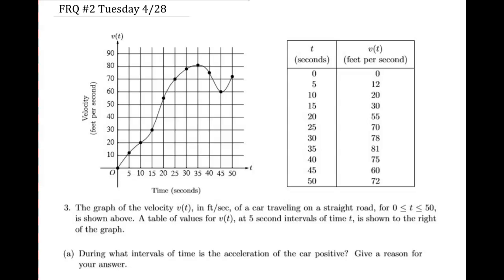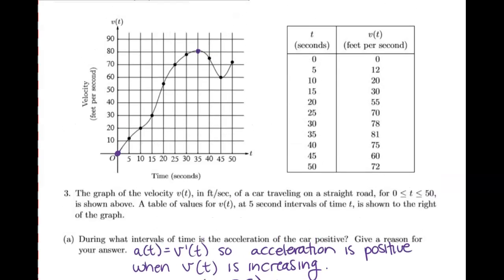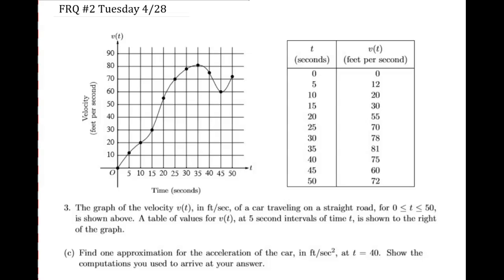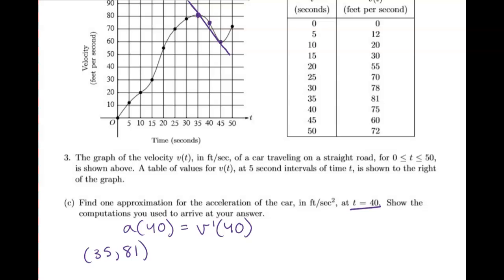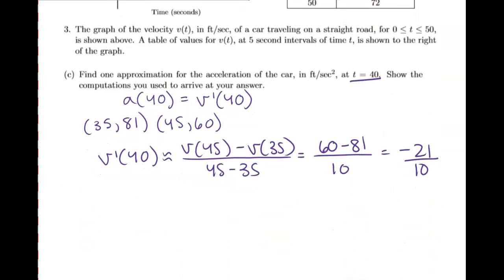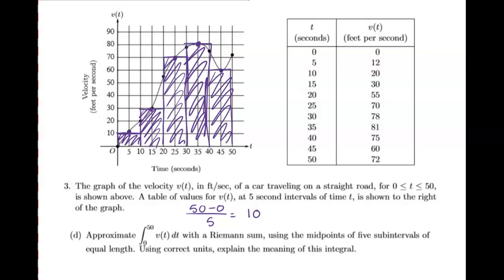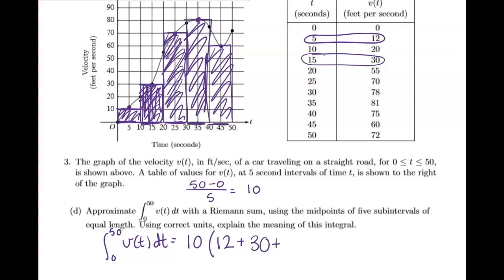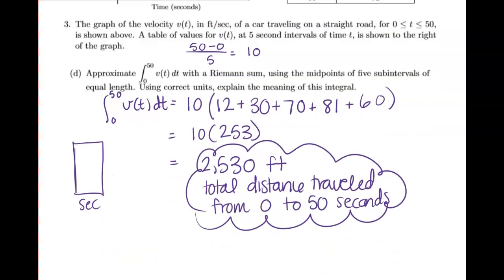FRQ #2 Tuesday 4/28/20